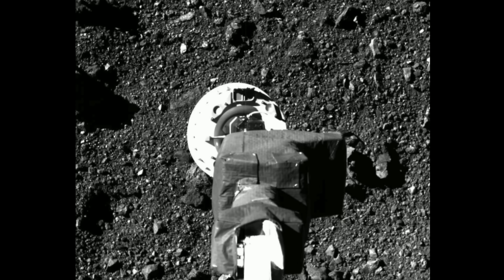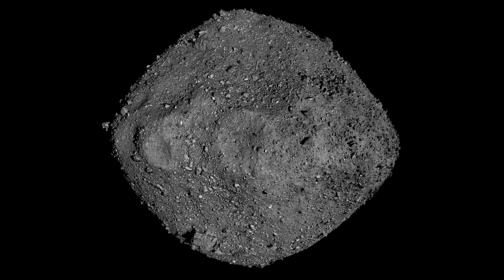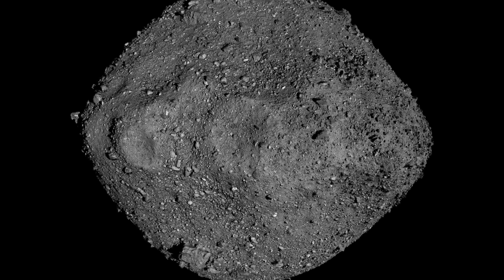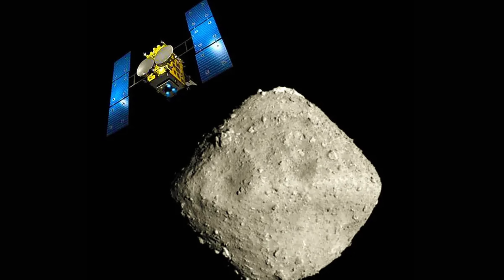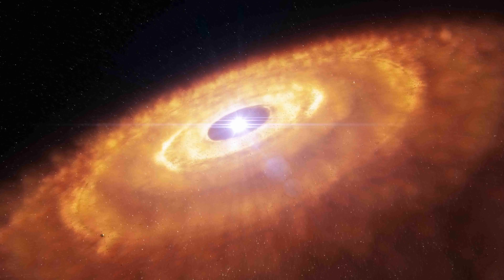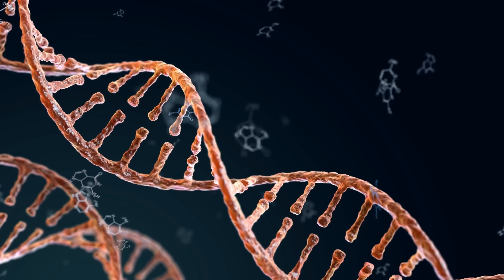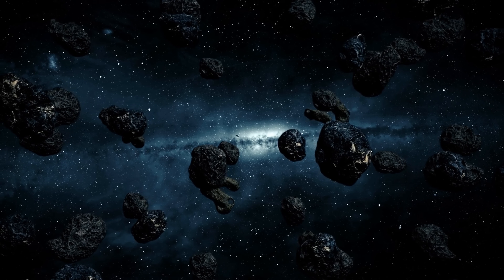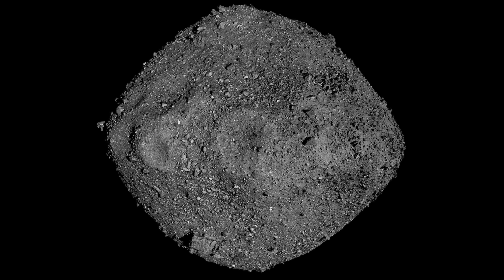Wow! Asteroid Bennu Discoveries Spark New Questions About Life’s Origins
Hello and welcome! My name is Anton and in this video, we will talk about discoveries from asteroid Bennu

0:00 Asteroid Bennu updates
2:05 Why this asteroid is so important
3:23 Osiris-Rex mission to Bennu
4:20 Signs of liquid water
5:05 Sugars - ribose and glucose
5:48 Weird plasticky gum substance
6:35 Amino acids + tryptophans
7:20 Nucleotides
8:00 What this means
8:45 Ancient star dust mystery
10:12 Weird magnetism
10:50 Nanoglobules
11:40 Extreme nitrogen levels
12:30 Space weathering questions
13:20 Conclusions

Credit:
Angel Mojarro